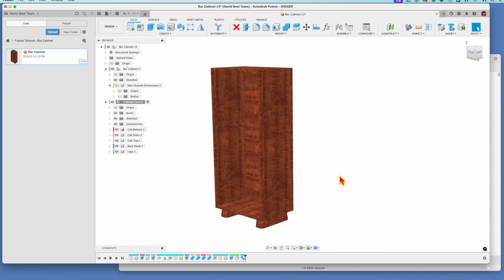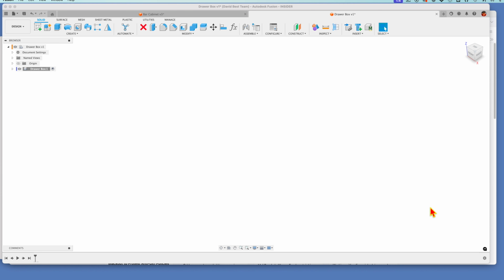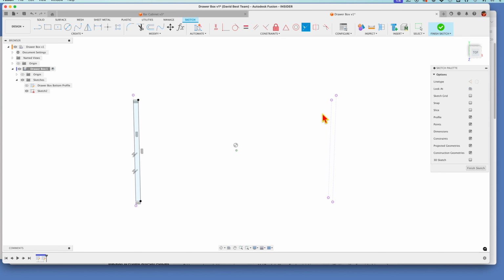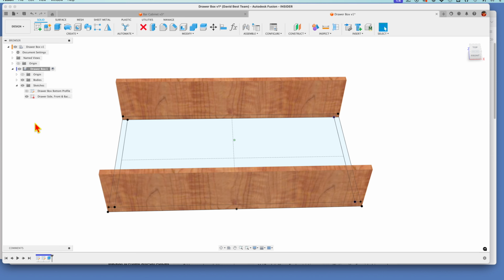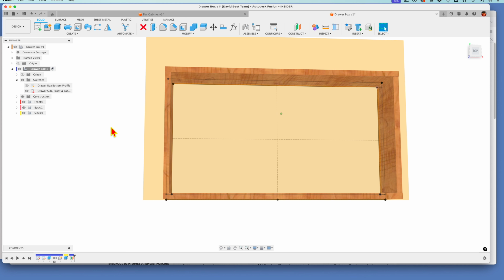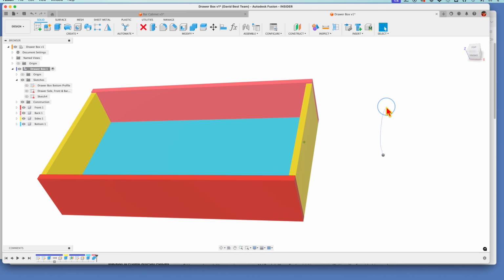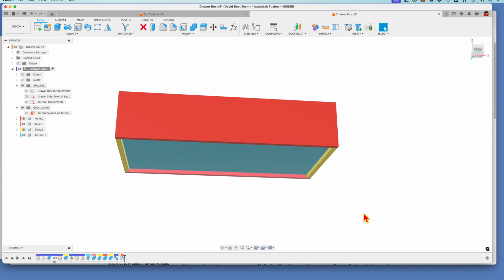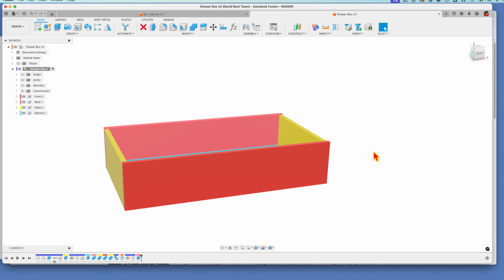Part 2 - Complex cabinet design using Fusion 360 for woodworkers. Drawer Box Model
This is part 2 of a Fusion 360 tutorial series illustrating parameter-driven design techniques in the creation of a moderately complex woodworking project. In this episode we will create a new model that will generate drawer box assemblies from a set of user defined/modified parameters.

This is a new Fusion 360 model separate from the Bar Cabinet model.  Thus, we can use this universal drawer box generation model to create any variety of drawer box required in the cabinet.

0:00 Introduction
0:40 Review and export of parameters from Episode 1
3:00 Creating & importing parameters into a new drawer box model
5:00 Creating drawer box front, back, and sides
15:02 Creating the drawer box bottom panel
22:24 Assembling the drawer box components
24:37 Cutting out the notches for the drawer slide/runners

Please add comments and questions below - feedback is much appreciated.

This tutorial series covers advanced Fusion 360 workflows and pro-tips in the creation of a complex cabinet with doors, drawers, functional drawer slide mechanisms, and even lighting - using parametric design techniques throughout. As such, this series is more advanced in the use of Fusion 360 facilities as they apply to woodworking projects specifically. It advocates best-practice workflows that employ bottoms-up design in conjunction with importation of externally created components to form a cohesive final assembly.

Link to Parameters created in the first episode that defines the basic cabinet (in .csv format):